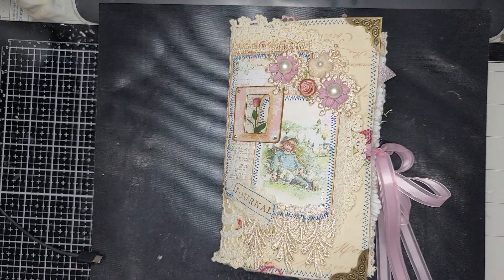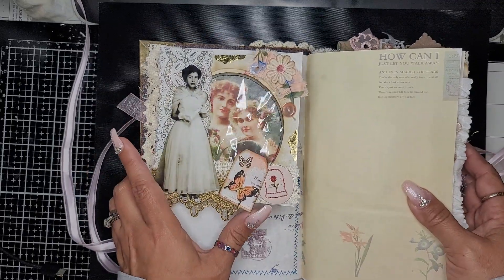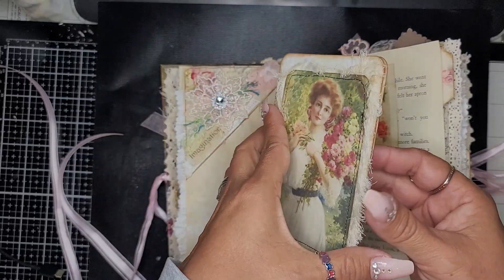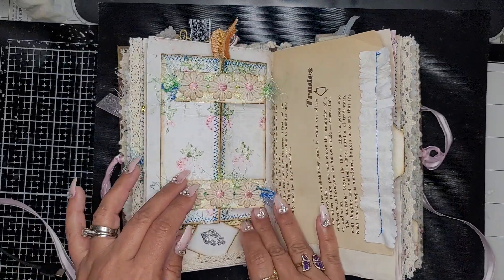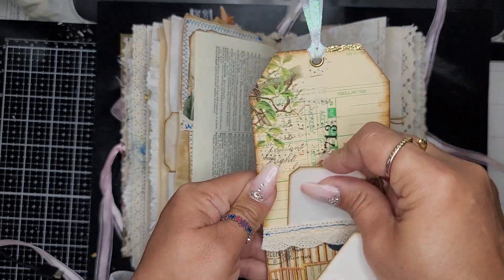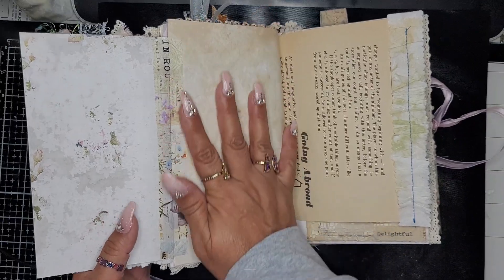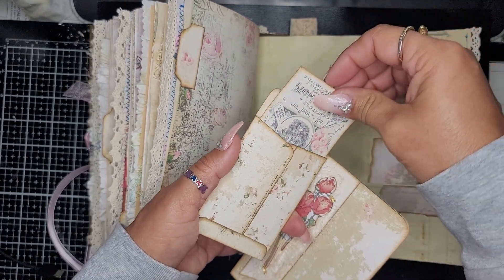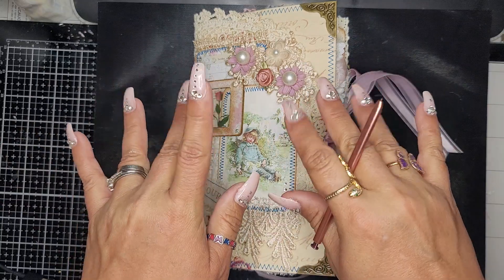"Victoria" Vintage Style Junk Journal In My Etsy Shop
Hi Guys,Thank you so Much For watching and Subscribing, I truly appreciate your support, Dont Forget to click on the bell 🔔so youtube notifies you everytime I upload a new video, and please like and share, it really helps me alot! 💖💖
My Sisters Etsy Shop (JunkJournals4U)👇
Click Below for Links To My Favorite Crafting Supplies...
please use the amazon Links Below, purchasing thru these links help support me and my channel, thanks so much! xoxo
Silicone Face Brushes
Antiquarian Sticker Book
Gold Renaissance Scissors
Metallic Gilding Polish, Pearl Luster
65 Sheets Mulberry Paper
Eyelets With Backing Kit
Pacon Art1st Tracing Paper Pad
Pentel Sparkle Pop Gel Pens
1200 Pcs 22 Colors Metal Bilb Pins
Detail Hot Glue Gun
Twinklets Glass Glitter
4 Pack Tear Rulers
Mini Envelope Punch Board
Envelope Punch Board
Score Board Set
15 PC Bookbinding Kit
30 Pack Elmers Dissapearing Glue
Tim Hotlz Titanium Shears Set
Ranger Tim Holtz Distress Mini Ink Pad Kits
Procision Rotary Bypass Paper Trimmer
Rice Paper
Empty Spray Bottles
8-Ounce Acrylic Iridescent Medium( The One I used Is unavailable, but here is another I found)👇
I am Part Of The Design Team For Seneca Pond Crafts On Etsy, And LJBInstaprints on Etsy.
Seneca Pond Crafts👇

LJBInstaprints👇👇
Wanna Send Me an E mail?✉